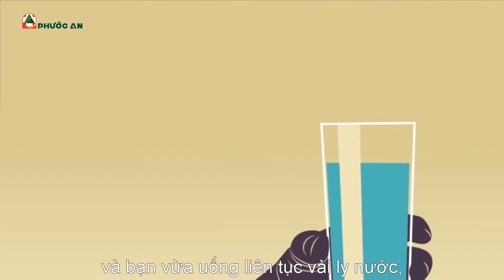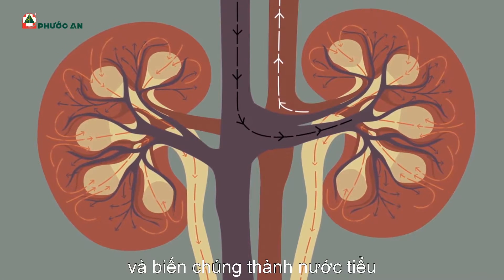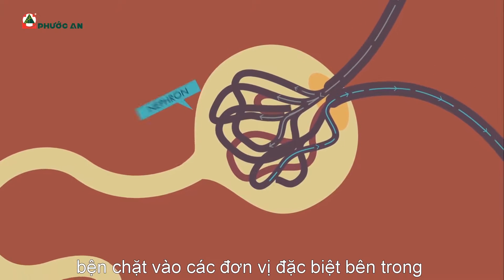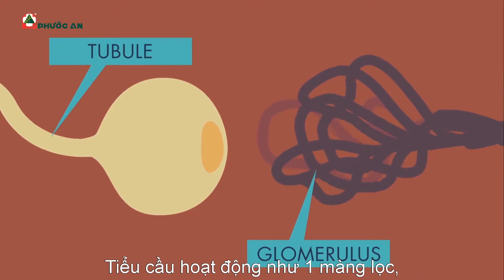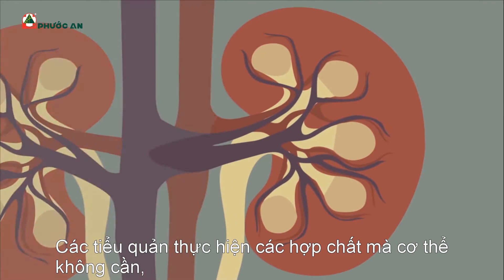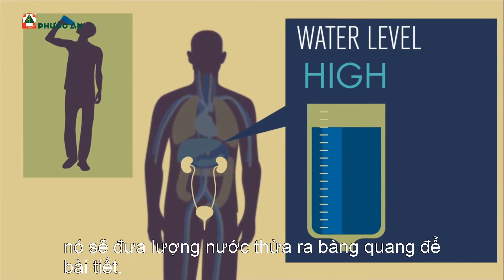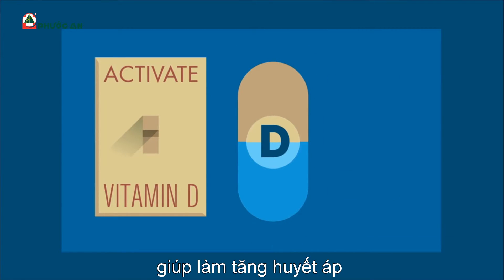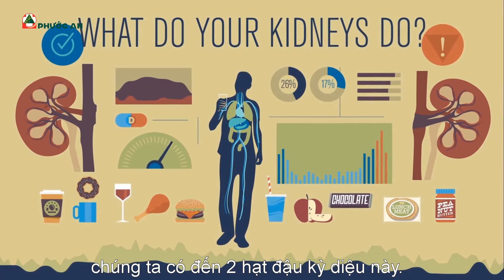Thận hoạt động như thế nào?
🔹 Thận hoạt động như thế nào? - Video Y Dược
🔹 Biên dịch & Phụ đề: Y khoa Phước An